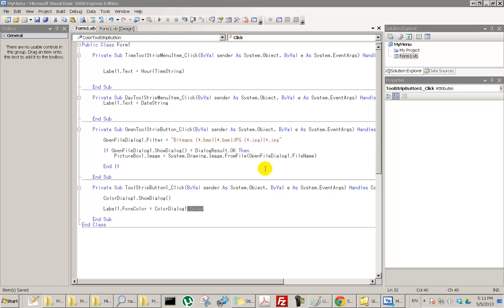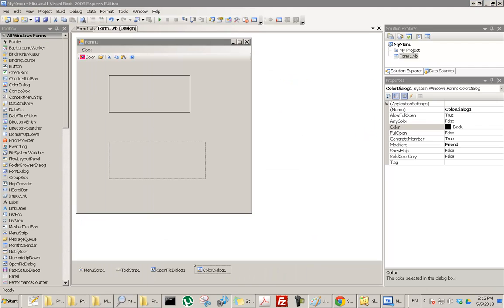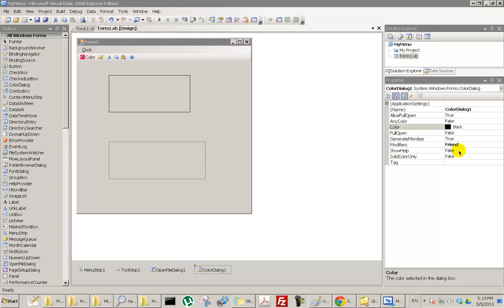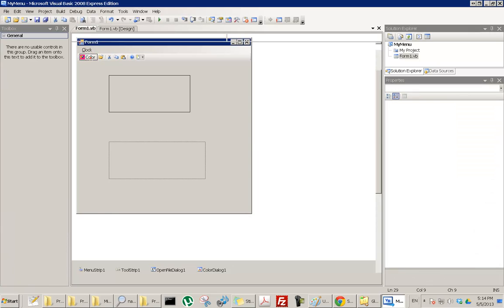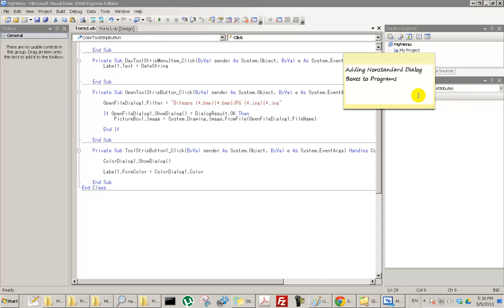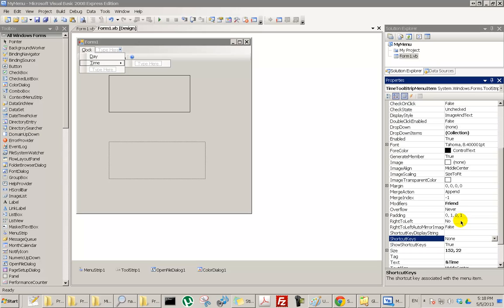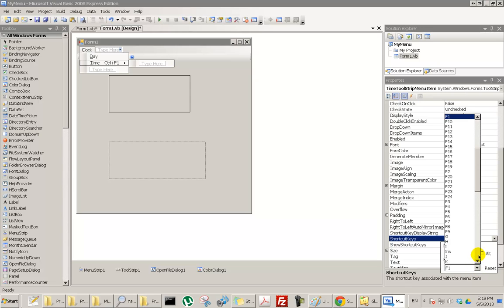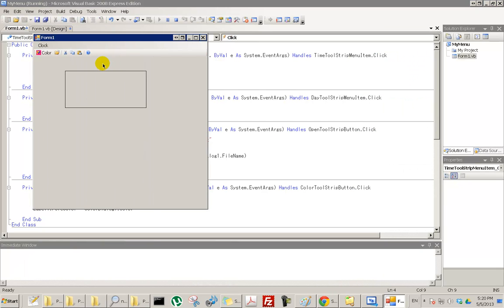Programming Week 4 Chapter 4 Menus part 3